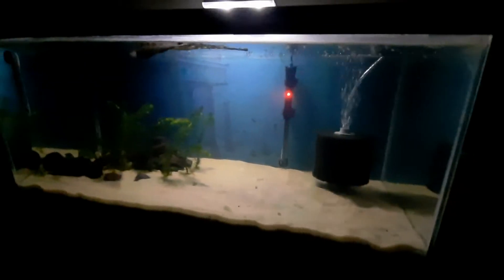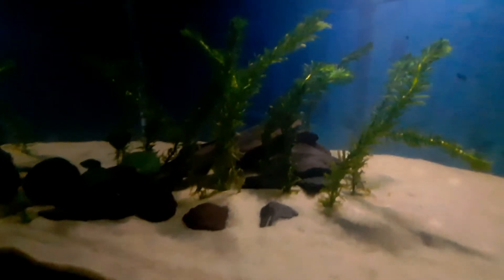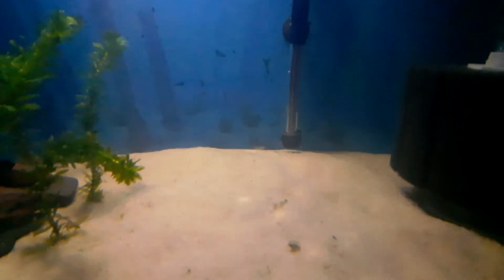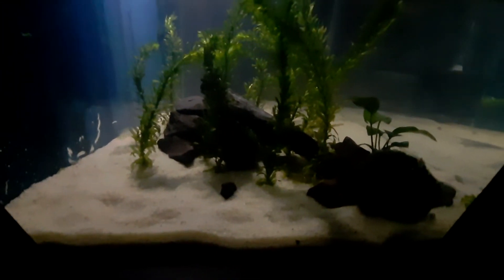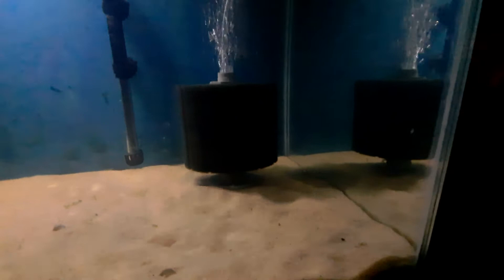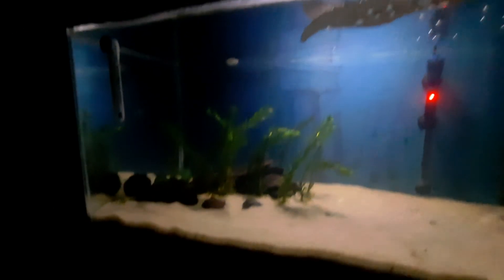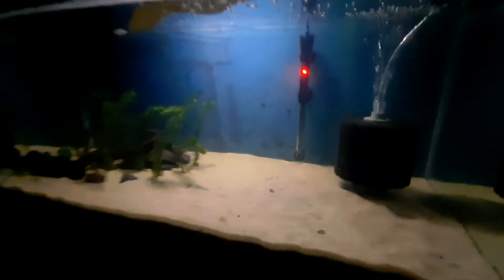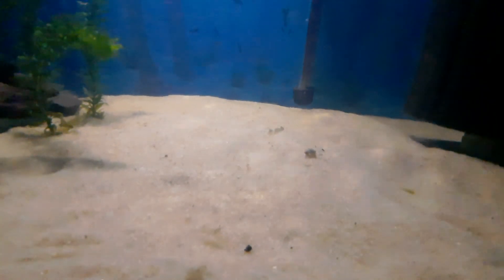Tiger Barb & Pictus Cat Tank!!